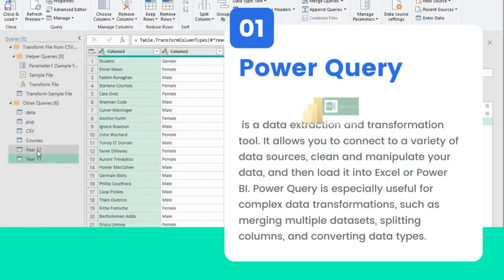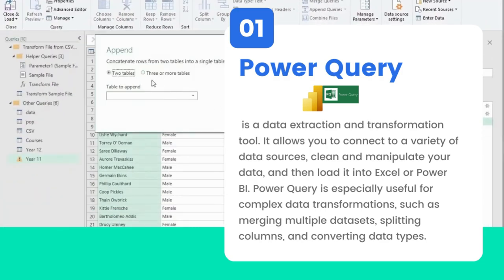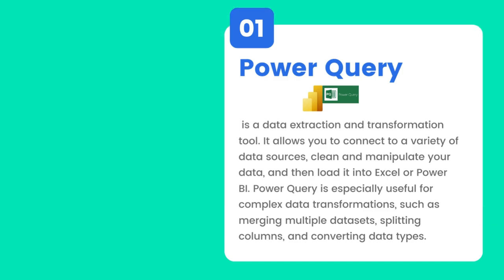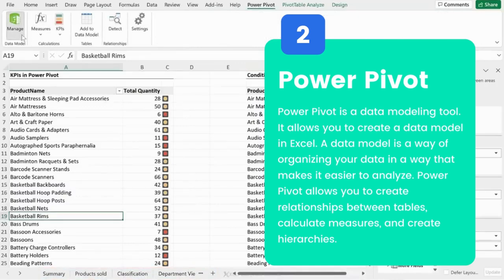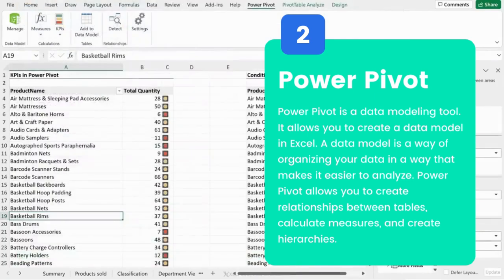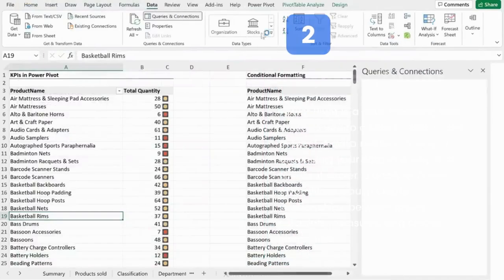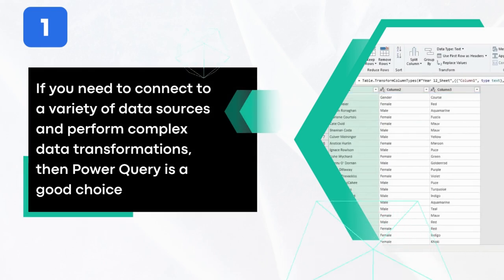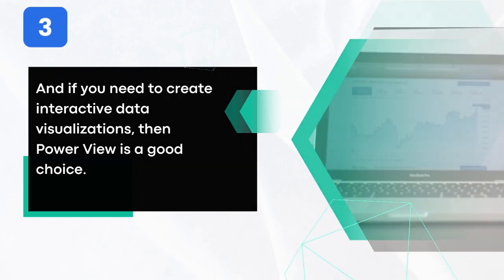Power Query vs Power Pivot vs Power View: What’s the Difference? (Excel & Power BI)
What is the difference between Power Query, Power Pivot and Power View? In this 2-minute guide you'll learn what each tool does, how they work together, and which one you need for your data.
في الفيديو ده هتعرف الفرق بين Power Query و Power Pivot و Power View وإمتى تستخدم كل أداة.

⏱️ Chapters
00:00 Introduction | مقدمة
[00:xx] Power Query: get and clean data | جلب وتنظيف البيانات
[00:xx] Power Pivot: model and calculate data | نمذجة البيانات
[00:xx] Power View: visualize data | عرض البيانات

📌 Quick summary
- Power Query → get, clean and transform data from many sources
- Power Pivot → build a data model, relationships and calculations
- Power View → create interactive charts and reports (a legacy Excel tool; Power BI is the modern replacement)

🎓 عايز تتعلم Excel و Power BI وتحليل البيانات باحتراف؟
كورس Data Analysis – من Excel للـ Power BI المتقدم

👍 Which of the three tools do you use most?